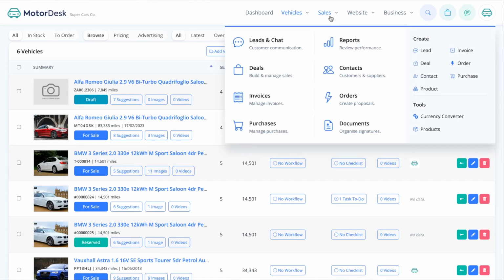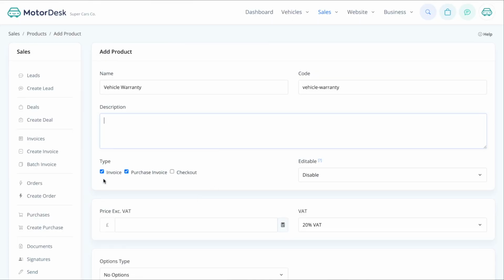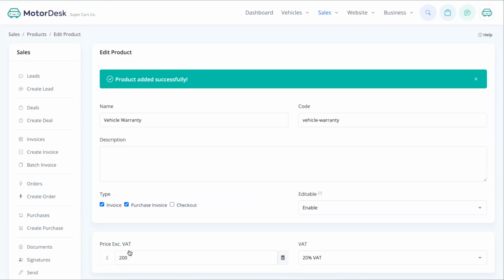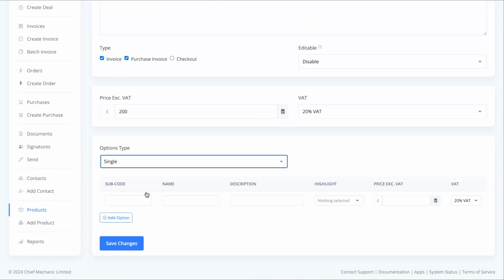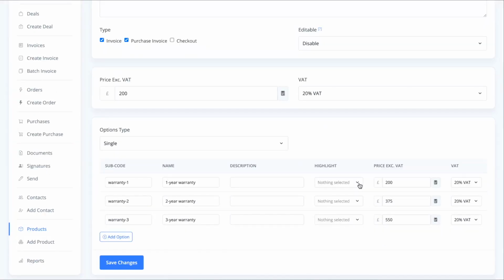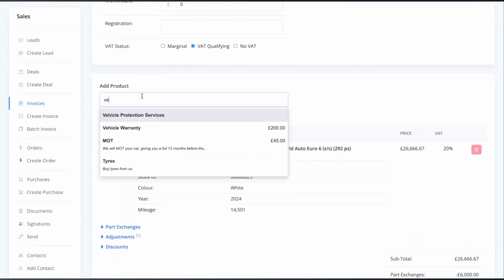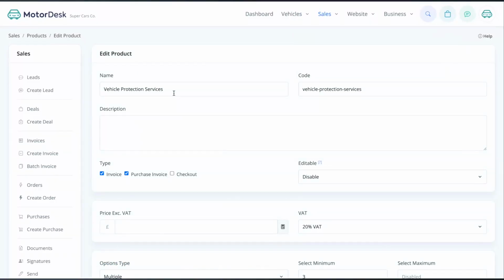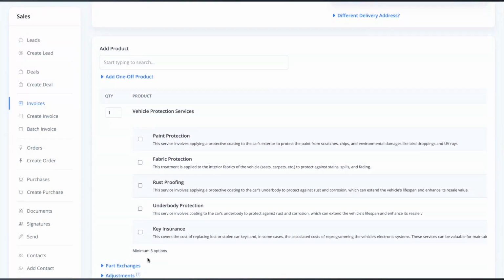MotorDesk Products Tutorial | Add Products and Services to Invoices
Learn how to add pre-defined products and services in MotorDesk to speed up invoice creation. This tutorial covers adding names, codes, descriptions, prices and VAT rates, along with setting products for invoices, purchase invoices and online checkout or Deal Builder purchases.